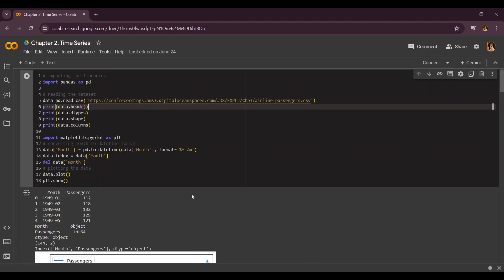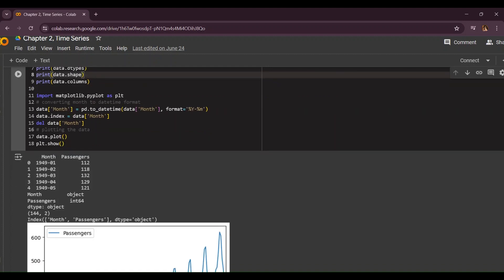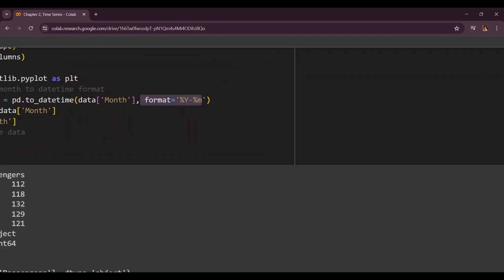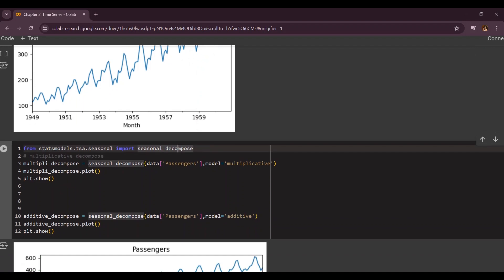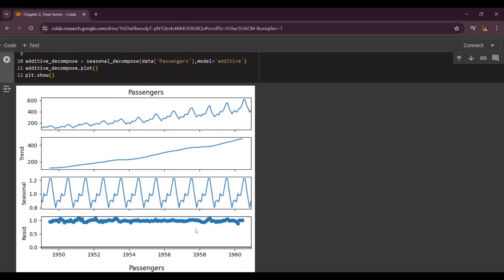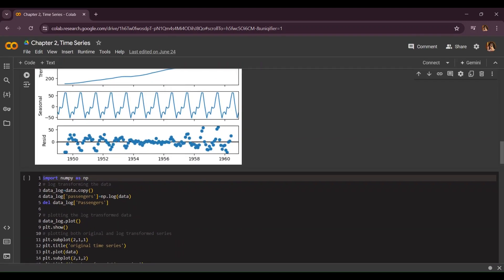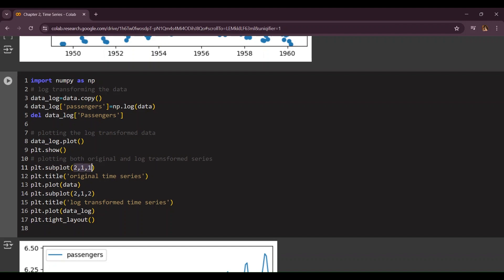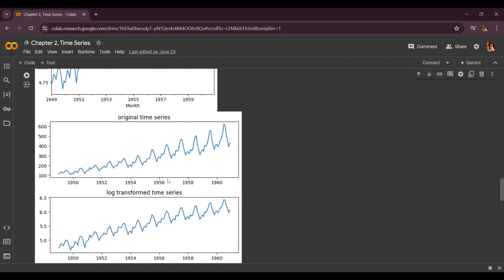Components of Time-Series, Coding Part, Episode 2, Part 2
If you are reading this then you are probably impressed by the video,
If not, that's ok too,
This is about time-series components
If you are interested in supporting my channel, please, I mean literally...
Thank you so much for reading it till here.